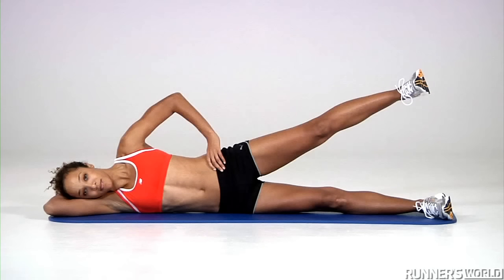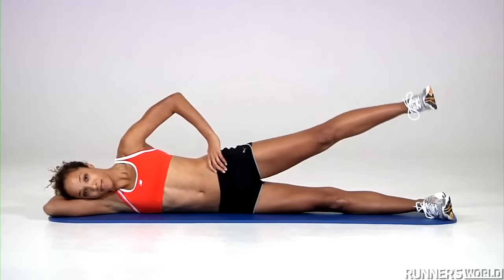Side-Lying Leg Lift - Glute Strengthening Exercises for Runners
Trying to achieve the coveted "runner's butt"? Try this series of exercises that are designed to strengthen your glutes and shape your derriere. The sixth move is the side lying leg lift. In addition to working your glutes, this does wonders for your core, as well.